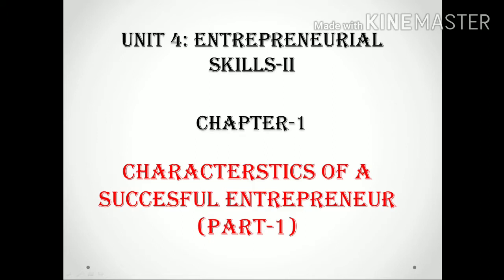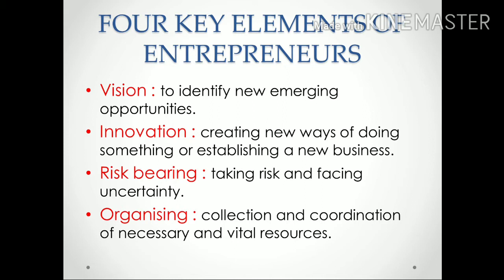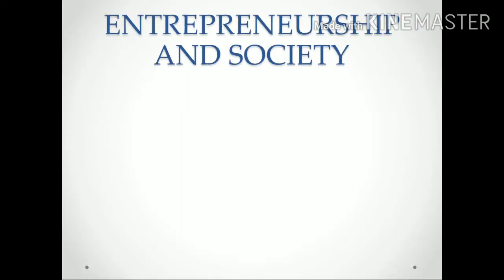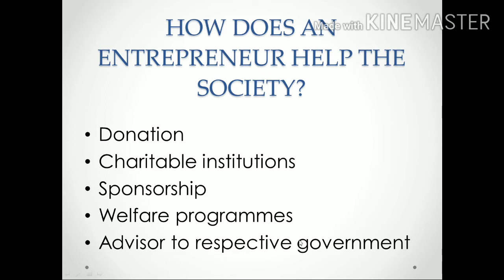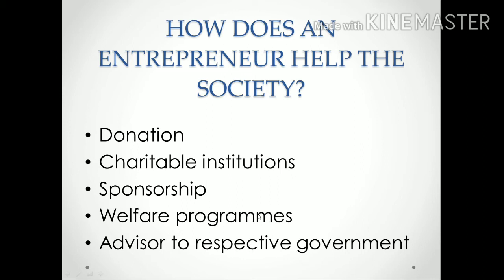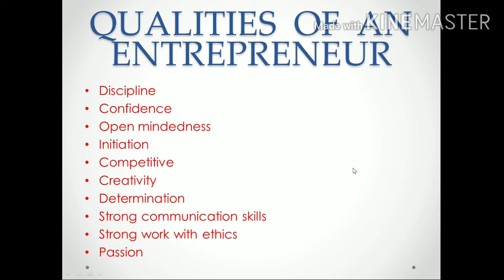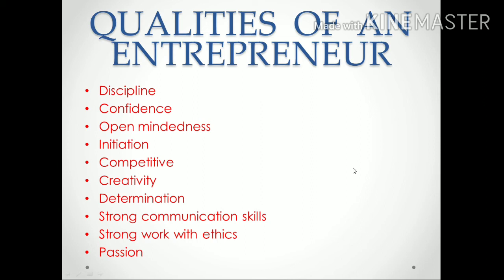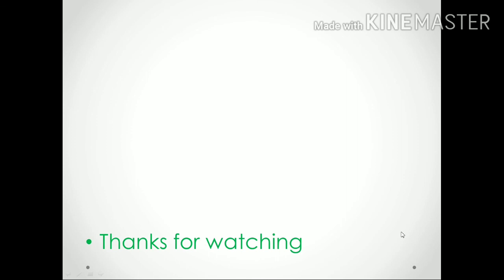Class -10 || Chapter -1- Characteristics Of A Successful Entrepreneur || Computer (code - 402) IT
The 1st chapter of Information Technology ( Code -- 402 ) Computer of unit-4 is explained in this video ( half chapter).